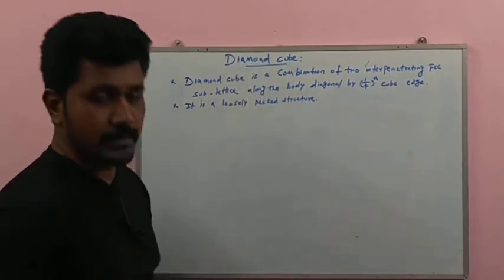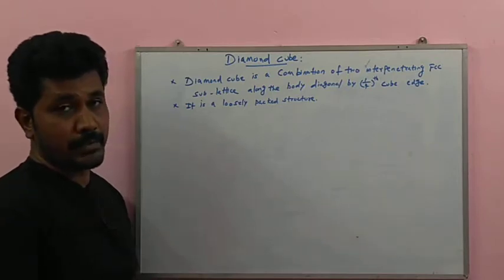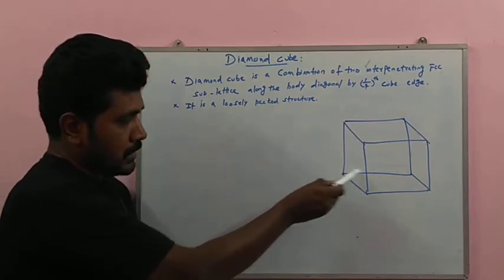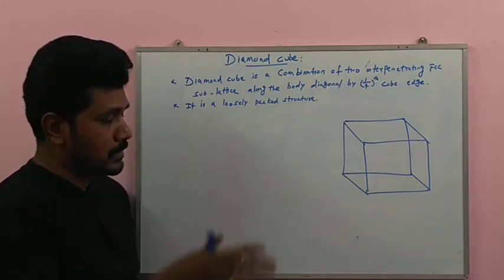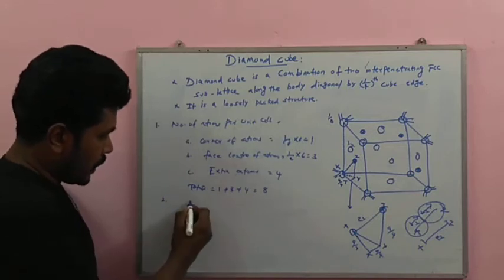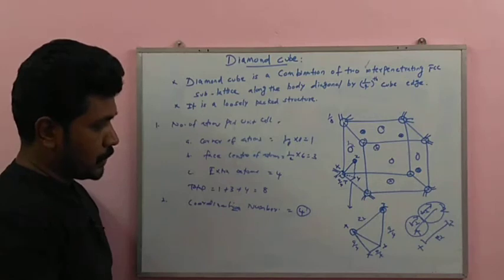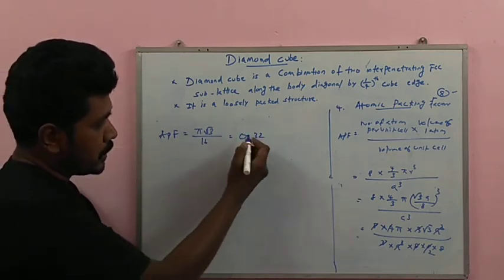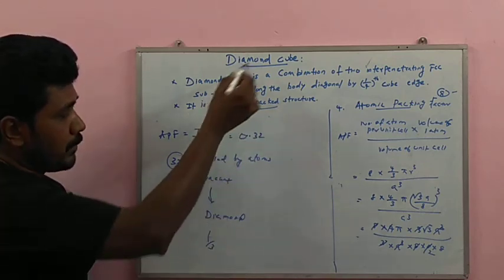Diamond Crystal Structure and Atomic Packing Factor (APF) Calculation|| Engineering Physics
In this video calculate Number of atom per unit cell, Coordination Number ,Atomic Radius and Atomic Packing factor || Crystal physics || Engineering physics